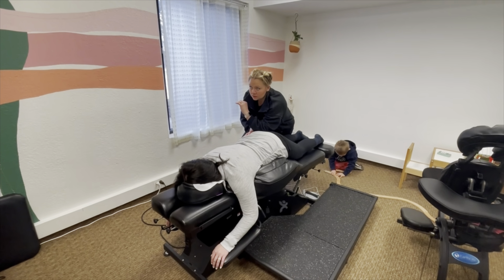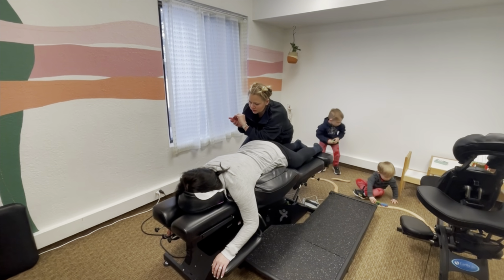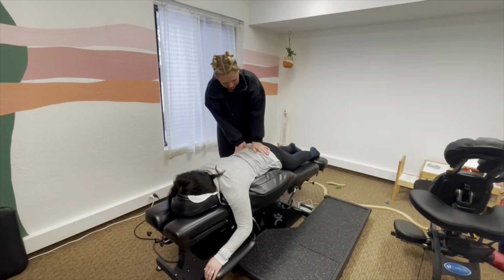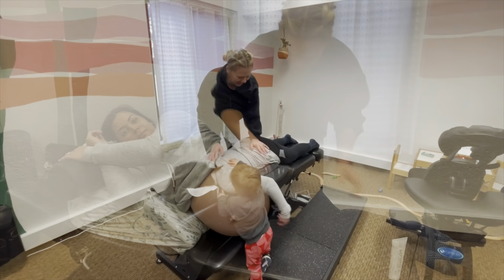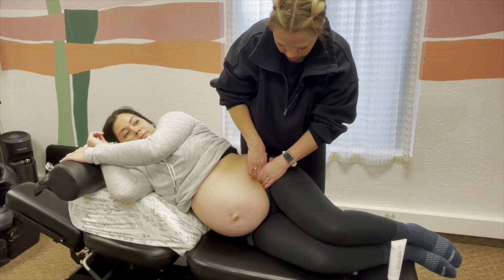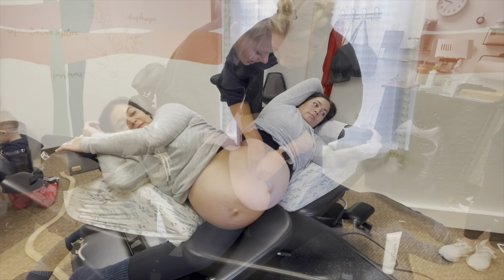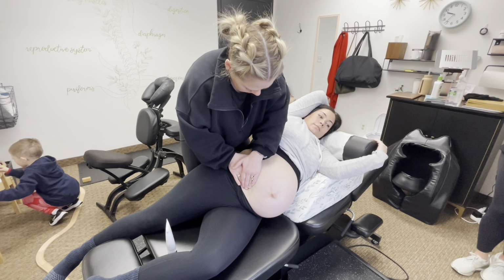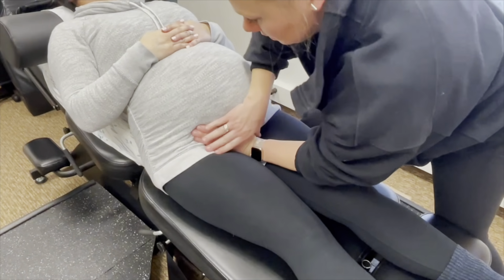Webster Technique: What Pregnant Moms Need to Know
If you've heard the term "Webster Technique" and wondered what it actually is, whether it's safe, and whether it might help you — this is where to start. Webster is one of the most searched pregnancy chiropractic topics for a reason. Here's the full explanation.

In this video you'll learn:
- What the Webster Technique is and what it's actually designed to do during pregnancy
- Why it's used in the third trimester and what conditions it's most helpful for
- What to expect during a Webster adjustment and how to find a certified Webster chiropractor near you

Webster-certified chiropractors in the Twin Cities — book directly.
🛍️ SHOP OUR AMAZON STOREFRONT
Everything we recommend in one place.

→ Pregnancy Pillow
→ Prenatal Vitamins
→ Pregnancy Support Belt
→ Birth Ball / Exercise Ball